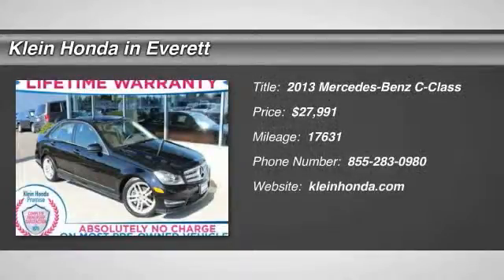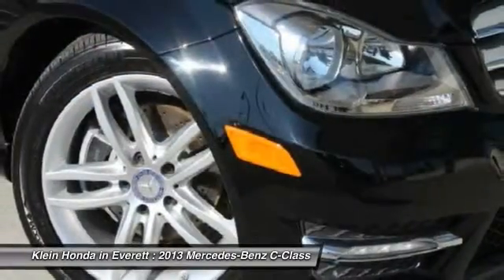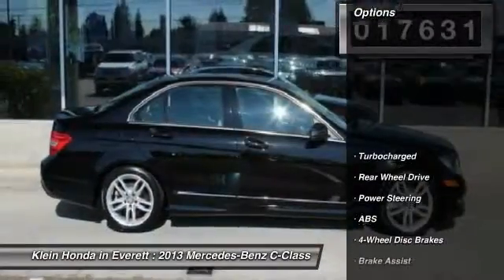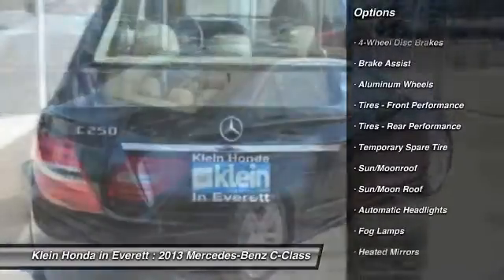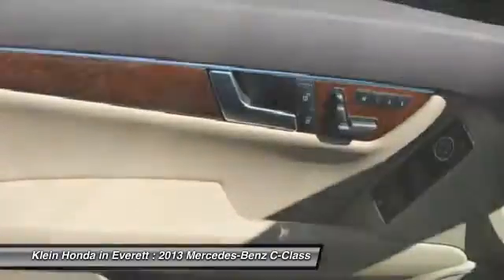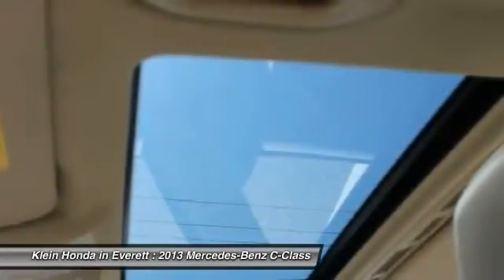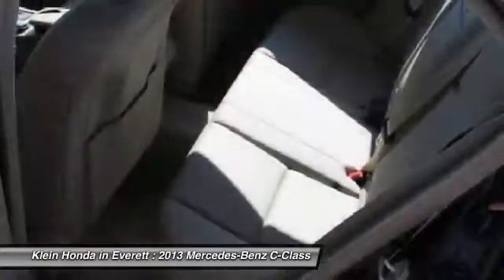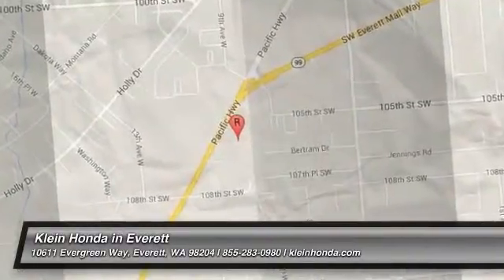2013 Mercedes-Benz C-Class Everett WA 13843PK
NO CHARGE LIFETIME WARRANTY INCLUDED on most vehicles plus up to 112 percent of KBB VERY GOOD for your trade-in! *Low Miles* *Carfax One Owner - Carfax Guarantee* *This 2013 Mercedes-Benz C-Class C250* will sell fast *Bluetooth* *Auto Climate Control* *Multi-Zone Air Conditioning* *Save money at the pump knowing this C-Class gets 31.0 MPG!* *Please let us help you with Finding the ideal New, Used, or Certified vehicle, - Getting the best prices and incentives available and Explaining purchase, lease, and financing options.* *Klein Honda in Everett prides itself on value pricing its vehicles and exceeding all customer expectations! The next step? Give us a call to confirm availability and schedule a hassle free test drive! We are located at 10420 Evergreen Way Everett, WA, 98204* Get the Facts about our No Charge LIFETIME WARRANTY that is good anywhere in the US and Canada - Unlimited Miles and Unlimited Time - Just another Klein Honda Advantage! 2015 WSADA Dealer of the Year for a Reason! LOOK for the big Klein Honda Used Car sign at our dedicated Preowned Facility. Inventory moves quickly, so hurry into Klein Used Cars today and take advantage of our LIFETIME WARRANTY!